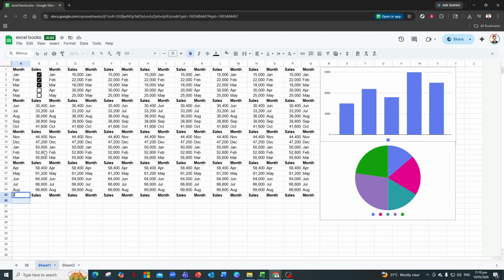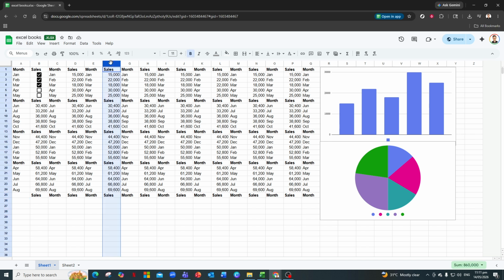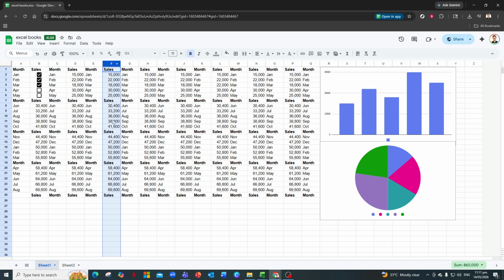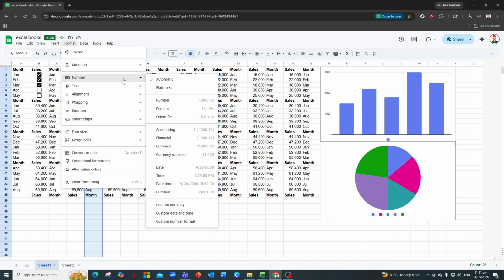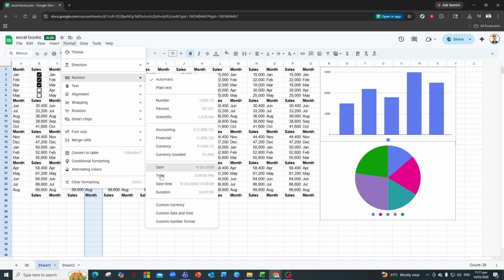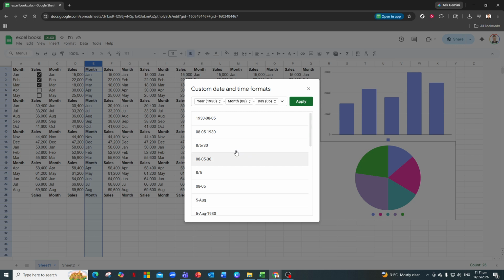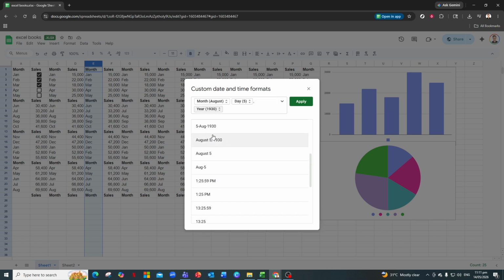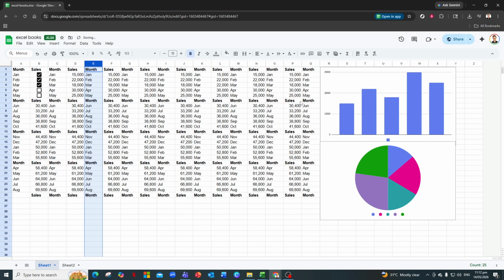How To Change the Date Format in Google Sheets (Latest Update)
How To Change the Date Format in Google Sheets

Learn how to change the date format in Google Sheets with this simple step-by-step tutorial. I’ll show you how to customize date formats, switch between different styles, and fix incorrect date displays for better data organization.

✅ Change date format in Google Sheets
✅ Customize date styles (DD/MM/YYYY, MM/DD/YYYY, etc.)
✅ Fix incorrect date formatting
✅ Apply format to multiple cells
✅ Beginner-friendly tutorial

This guide is perfect for students, office workers, and anyone who works with schedules, reports, or data in Google Sheets.